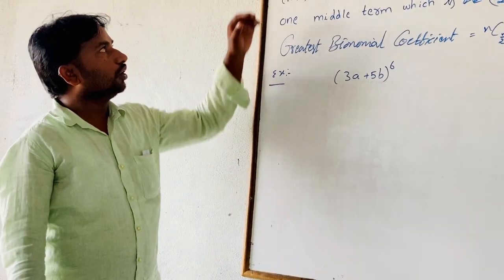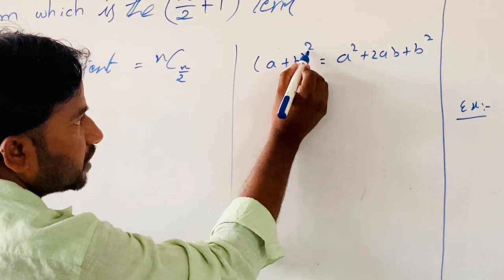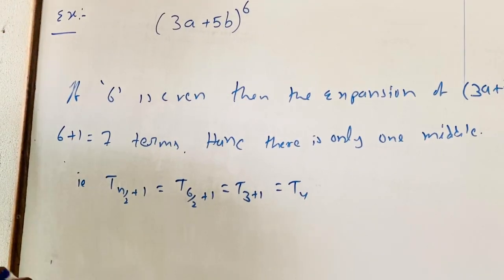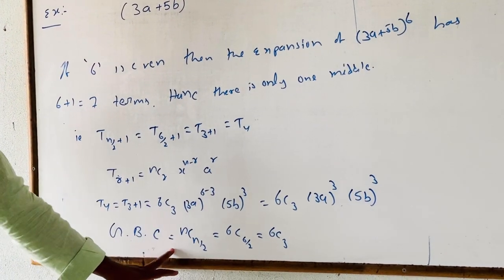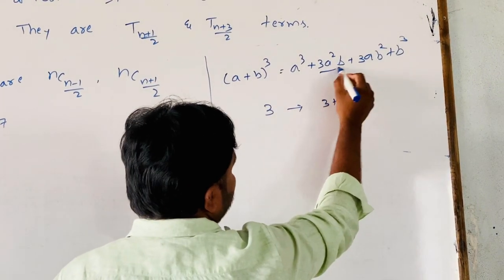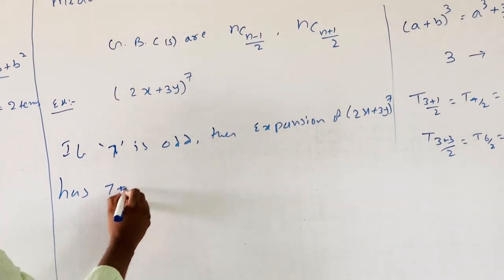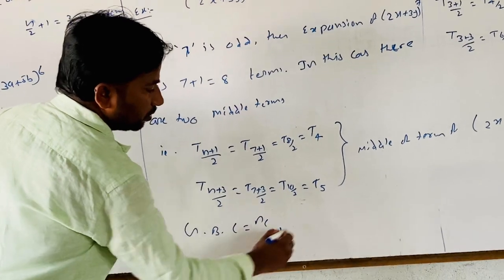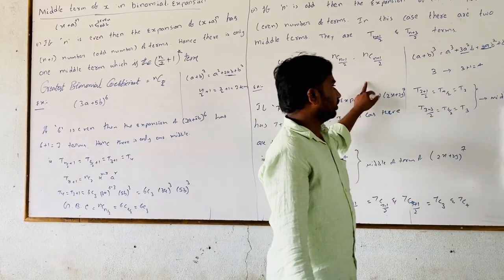SSV Bricks - IX IIT Foundation - Maths - Binomial Theorem - Part 5